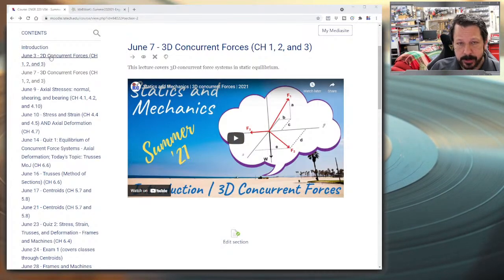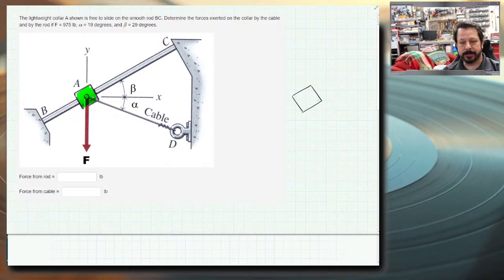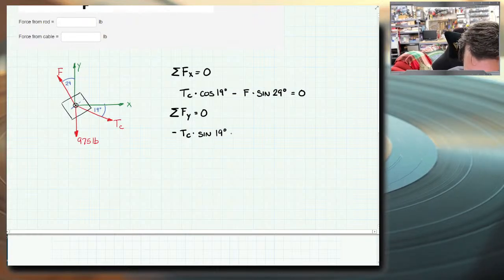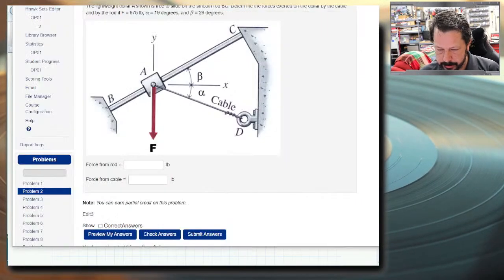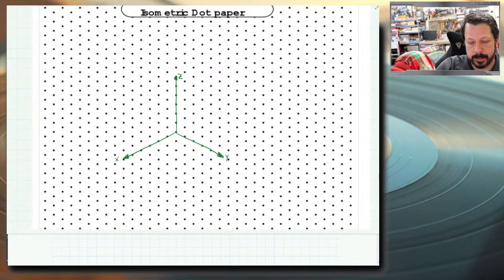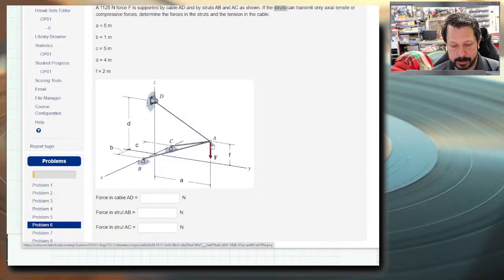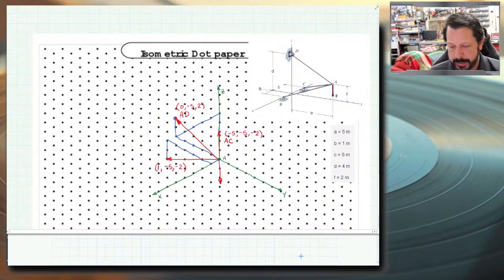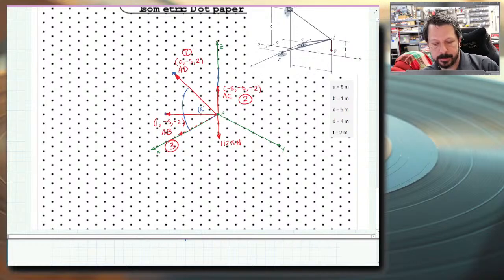Statics and Mechanics | 3D concurrent Forces | 2021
We will look at dealing with 3d concurrent force systems in static equilibrium. We will also review 2D concurrent forces.

The stream crashed in the middle of this one, the rest of the stream is